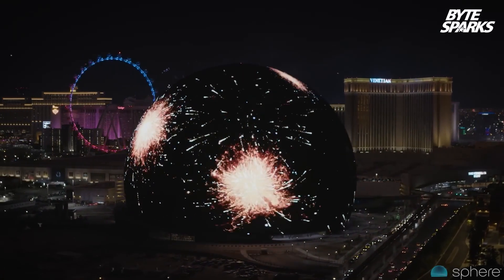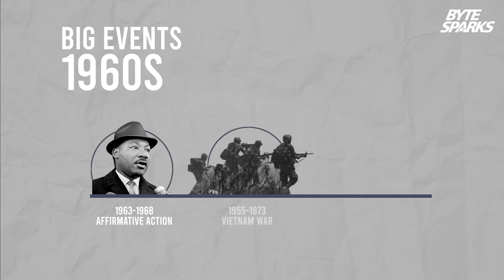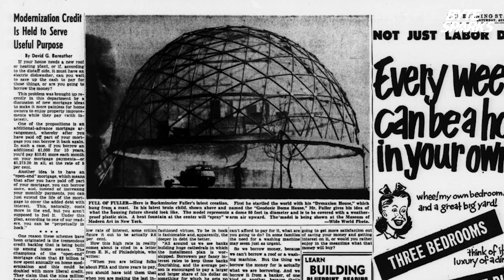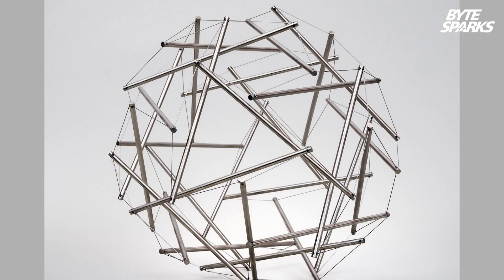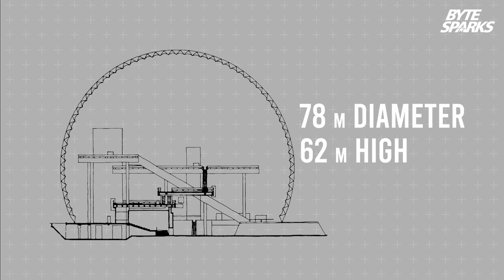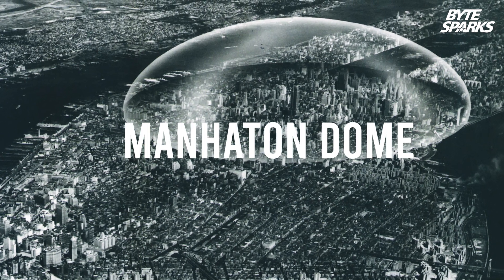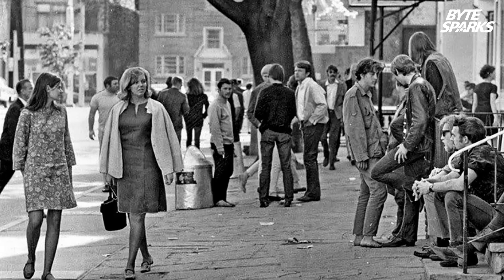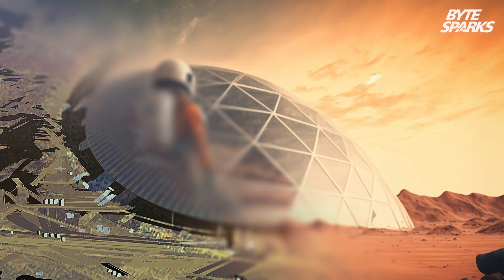DOME BIGGER THAN Las Vegas SPHERE |Buckminster Fuller 1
Fuller developed numerous inventions, mainly architectural designs, and popularized the widely known geodesic dome; carbon molecules known as fullerenes were later named by scientists for their structural and mathematical resemblance to geodesic spheres. He also served as the second World President of Mensa International from 1974 to 1983